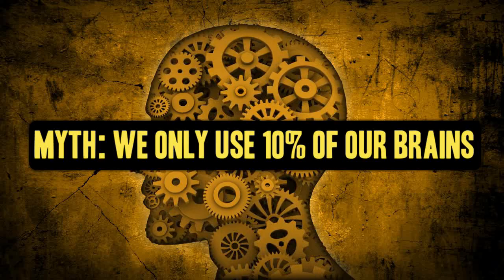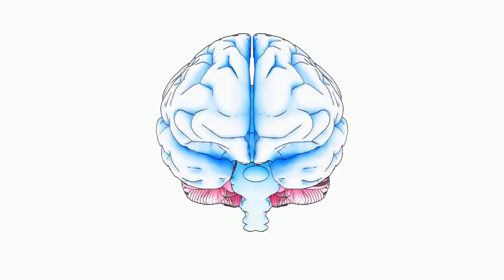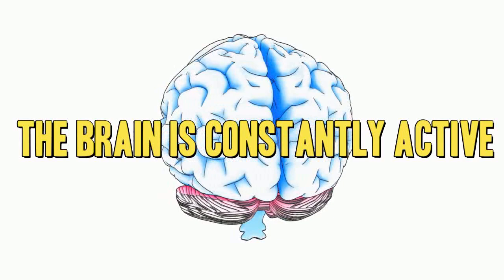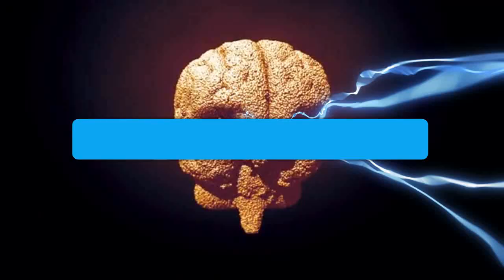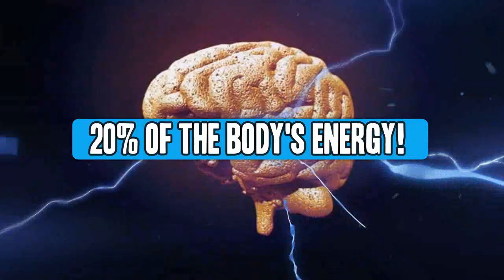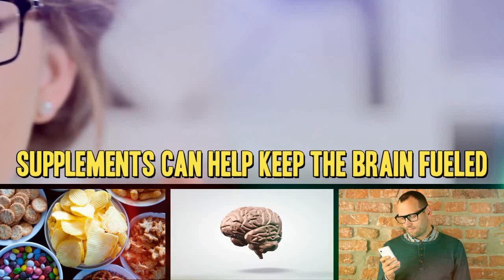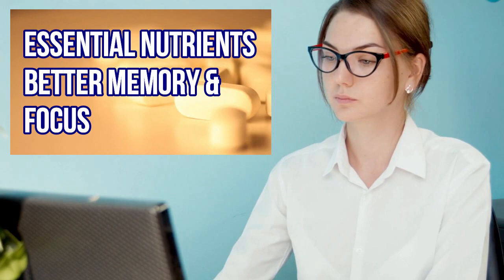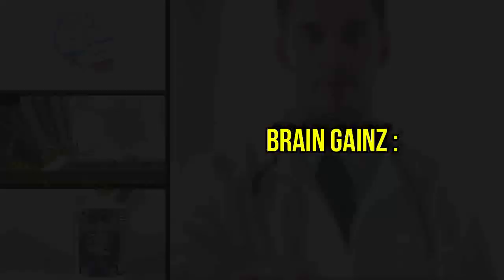Top 5 Biggest Female Bodybuilders & Fitness Models in Wrestling History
Nicole Bass-Fuchs[4] (née Bass; August 10, 1964 – February 17, 2017) was an American bodybuilder, actress, professional wrestler, and professional wrestling valet. She worked for companies such as Extreme Championship Wrestling, World Wrestling Federation and XPW. From 1993 to her passing, she made numerous appearances on The Howard Stern Show and took part as a contestant in Stern's 1993 pay-per-view television event The Miss Howard Stern New Year's Eve Pageant.[5] She then became a member of the show's Wack Pack.

She made guest appearances on four soap operas, The Bold and the Beautiful and Days of Our Lives in 1991 and General Hospital and Guiding Light in 1992.

Take a moment to introduce yourself.  How did you find us and are you a fan of 911!

We have tons of pro wrestling action going on.  This page will wrestling legends, sports injuries, wrestling history, discussion and indy wrestling action!  If you like John Cena, Seth Rollins, Kevin Owens, Daniel Bryan, Charlotte Flair, Brock Lesnar, then this channel is probably for you!  We bring you the topics the WWE doesn’t want to share!